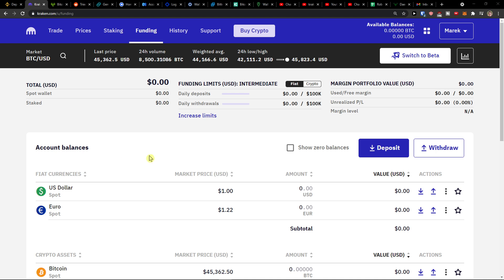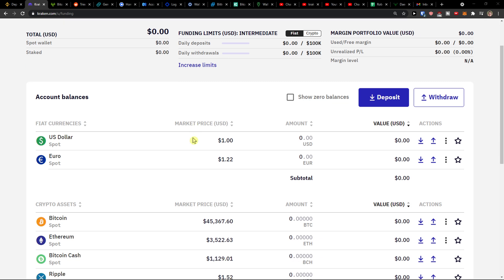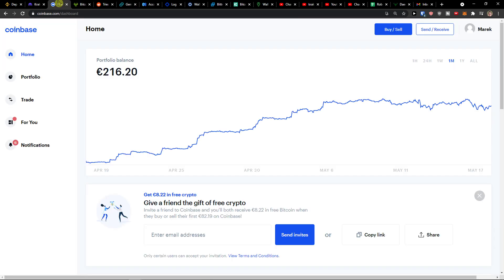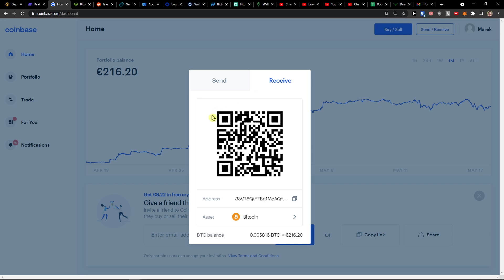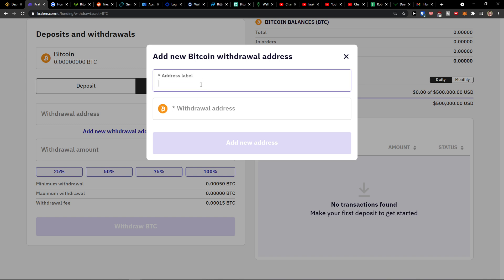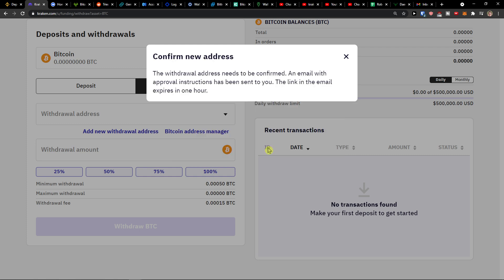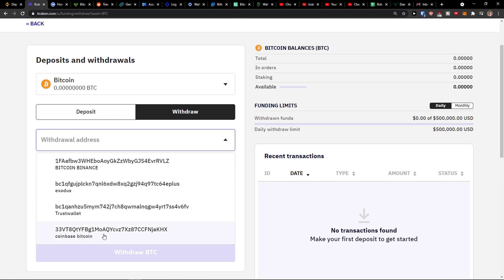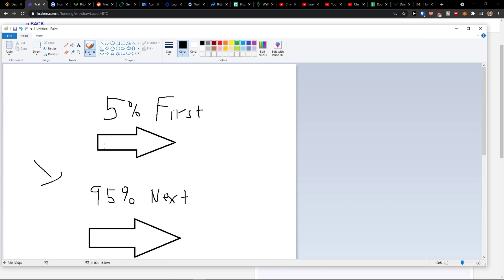Kraken To Coinbase - How To Withdraw Crypto From Kraken To Coinbase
Sign up and get $10 in Bitcoin for free on Coinbase:
‏‏‎ ‎ In this video you will find out Kraken To Coinbase

GET AMAZING FREE Tools For Your Youtube Channel To Get More Views:
Tubebuddy (For GROWTH on Youtube):